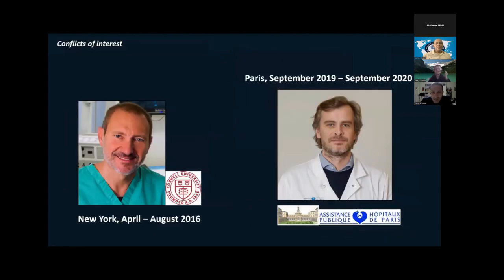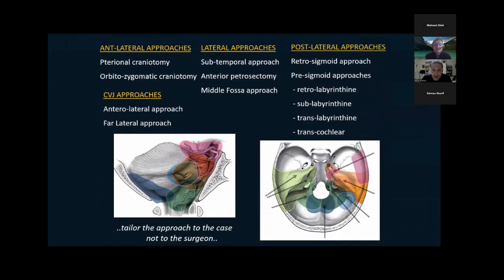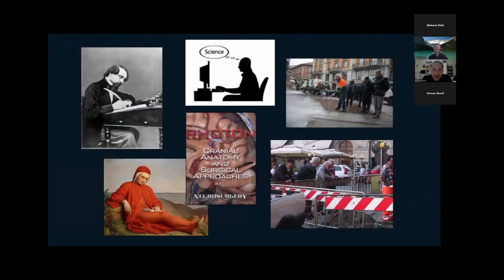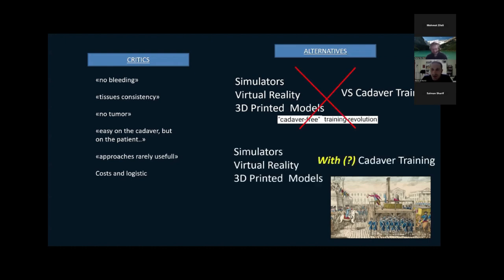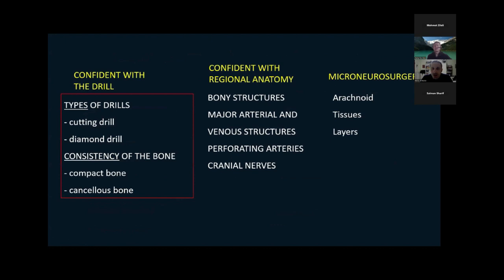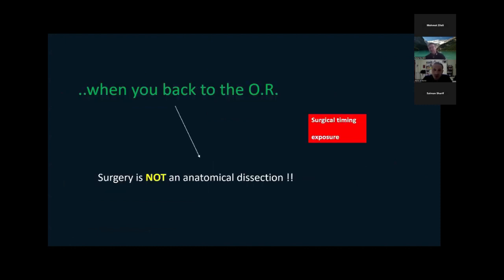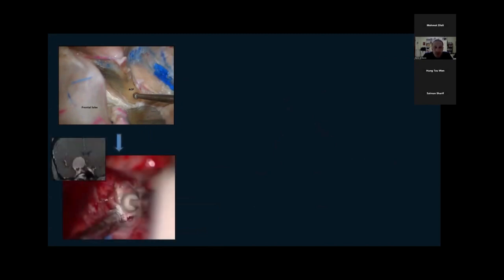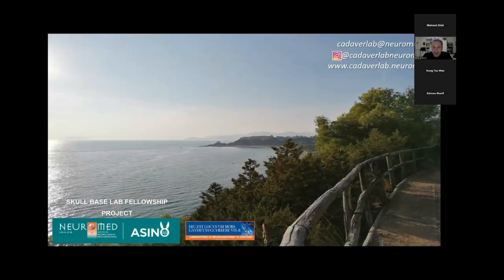Keynote Talk: Training in Neurosurgery: from the Lab to the Operative Room. Paolo Di Russo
WFNS Young Neurosurgeons Virtual Conference: 5th April 2025
Neuroanatomy Session
Moderator: Wen Hung Tzu, Claire Karekezi